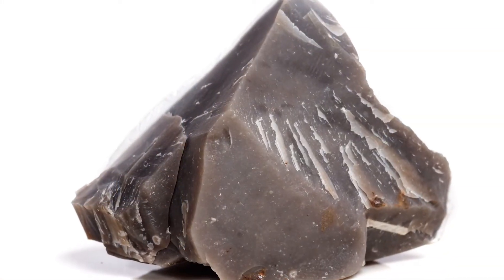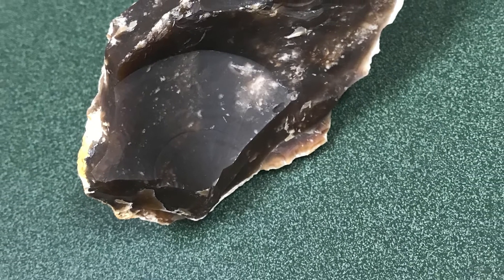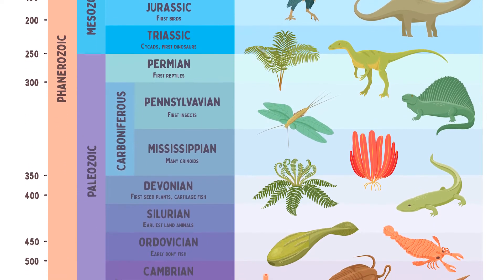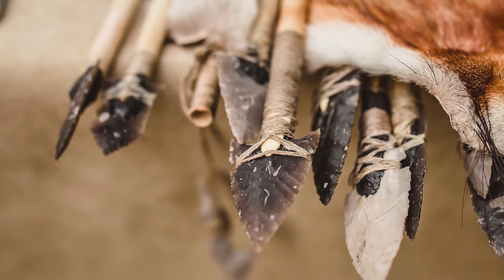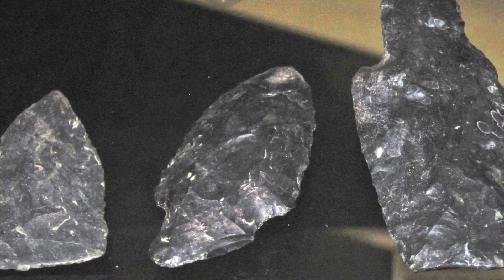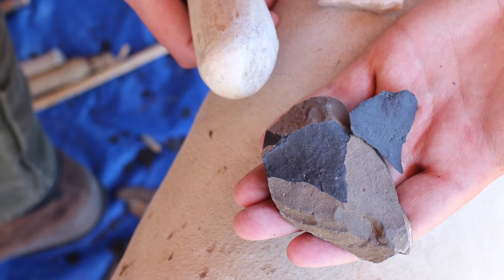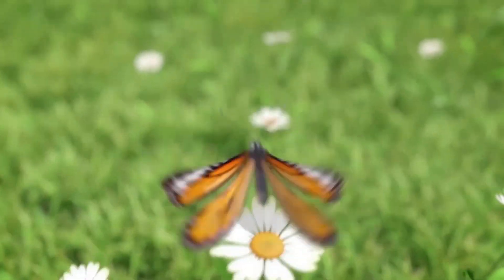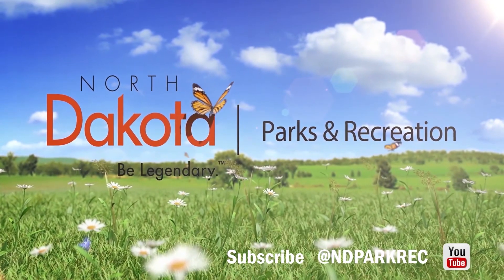Knife River Flint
North Dakota has a fascinating history with Knife River flint, the most famous type of flint found in the state. Learn how this sedimentary stone was formed millions of years ago and the history of how it was used by Native American tribes and European colonists.